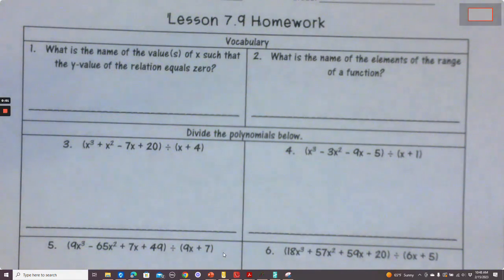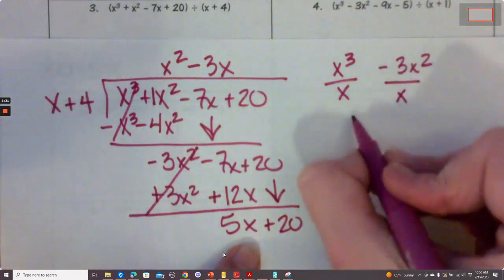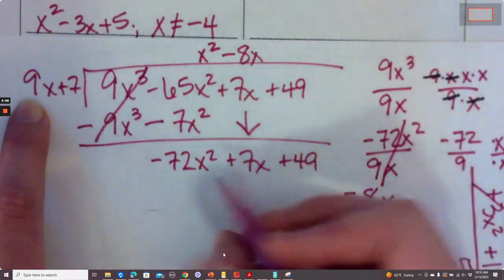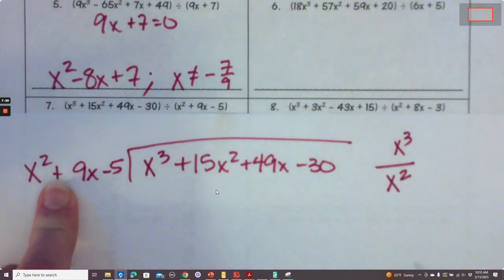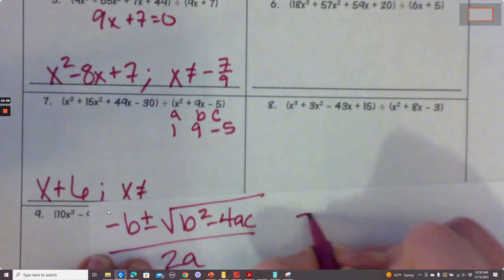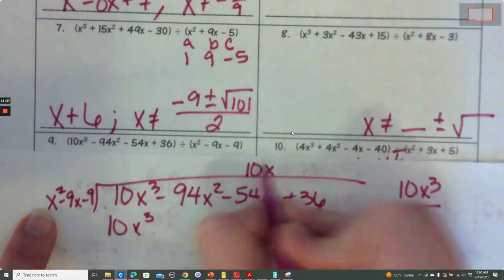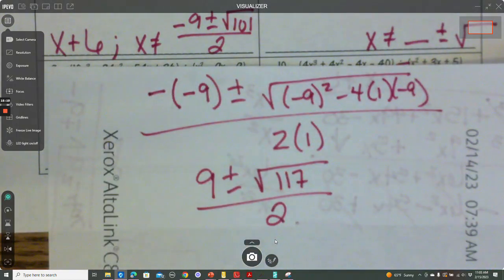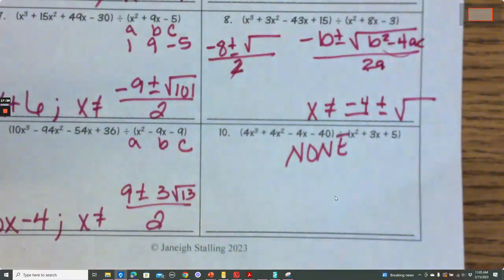Lesson 7.9 Homework AR